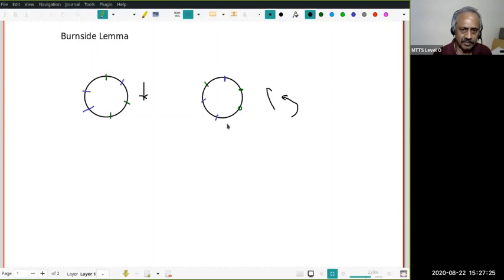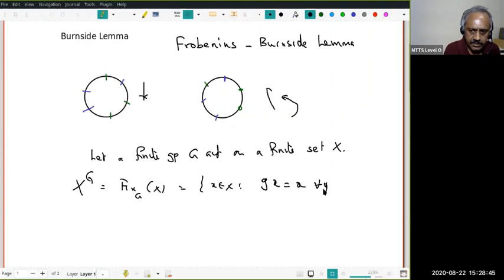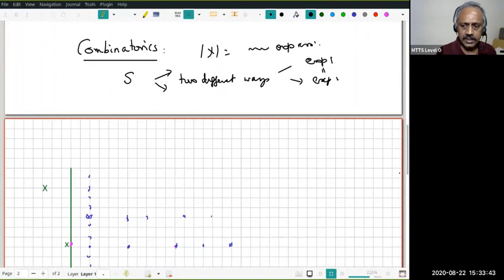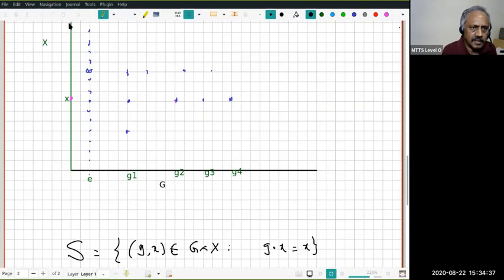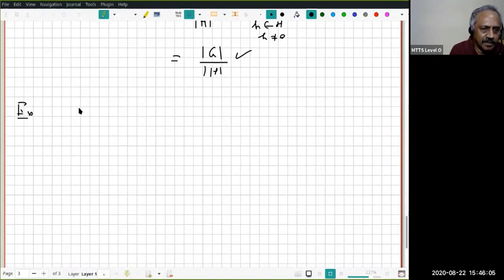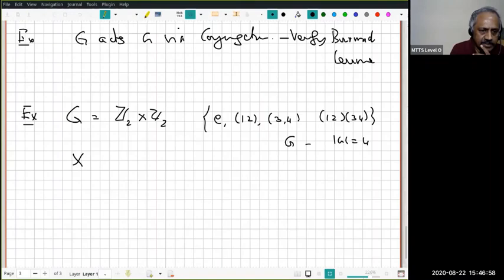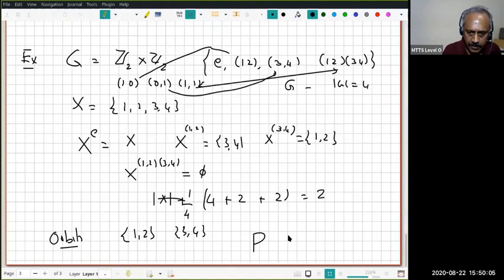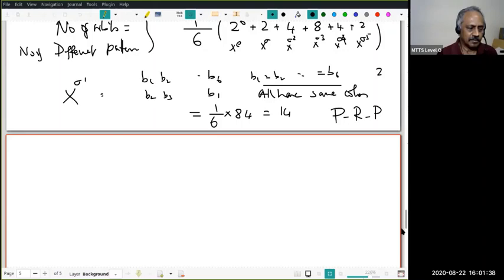Group Actions 10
We prove Frobenius-Burnside lemma. We verify it in two examples  and give a typical combinatorial example.